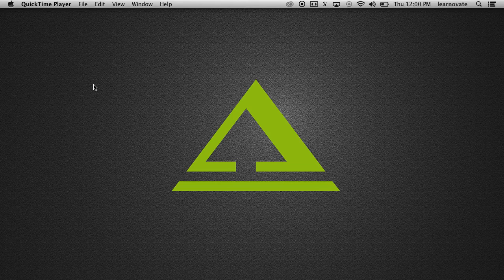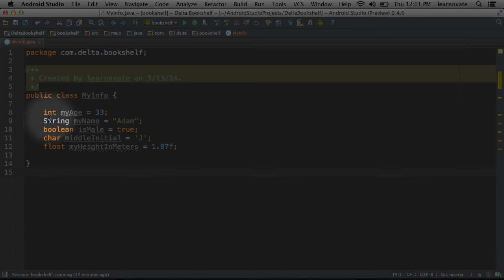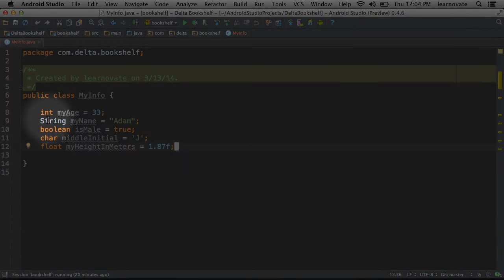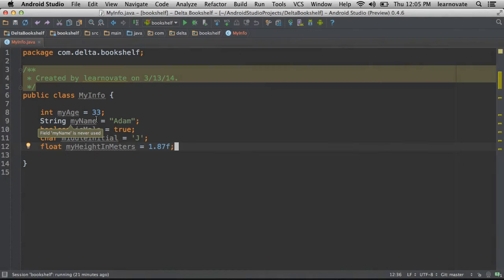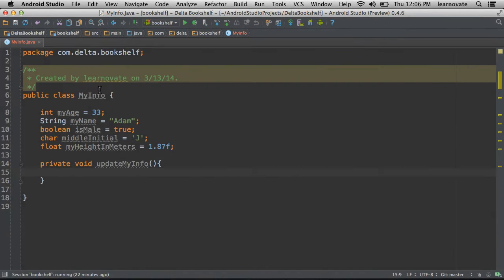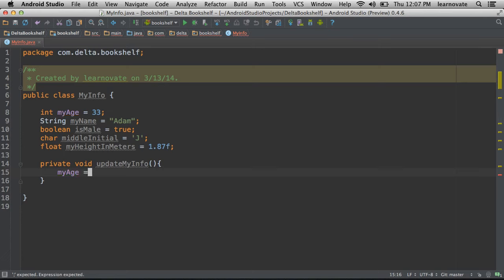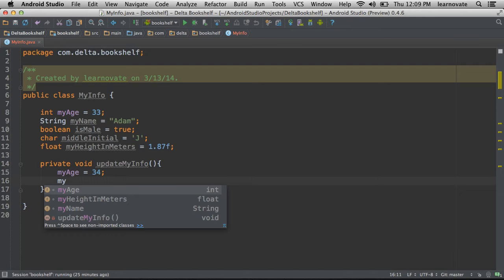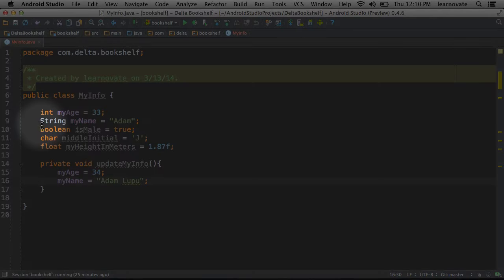005 Data Types, Variables